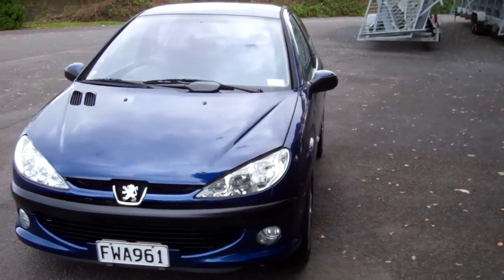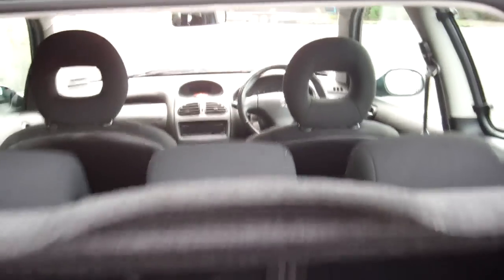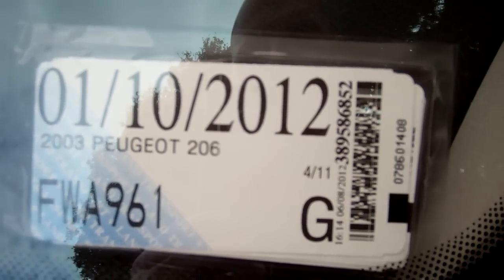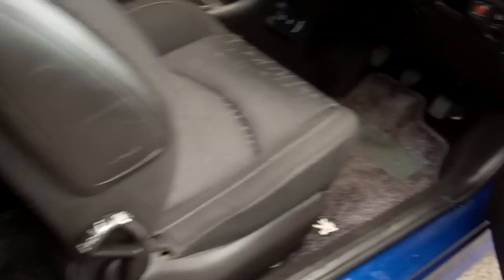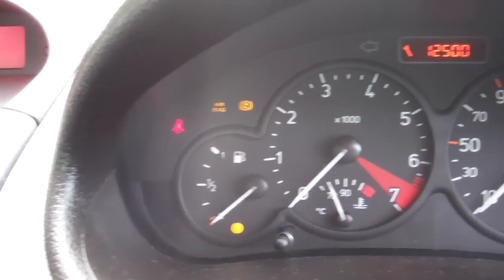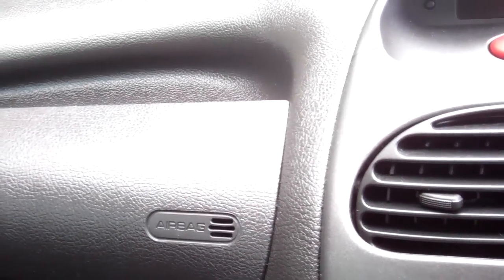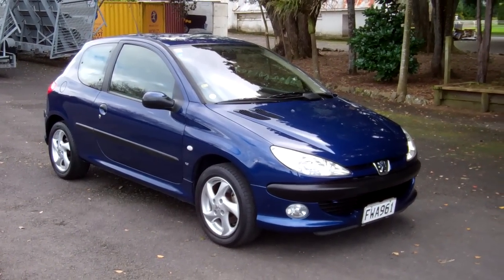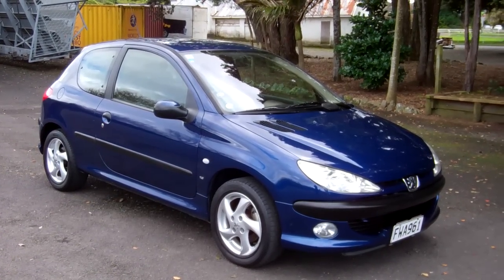2003 Peugeot 206 XS $1 NO RESERVE!!! $Cash4Cars$Cash4Cars$ ** SOLD **